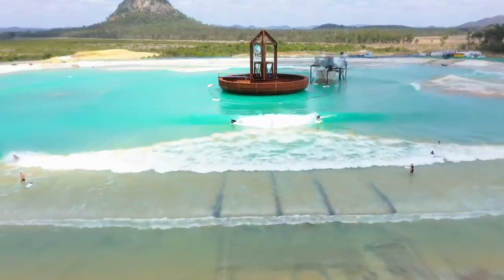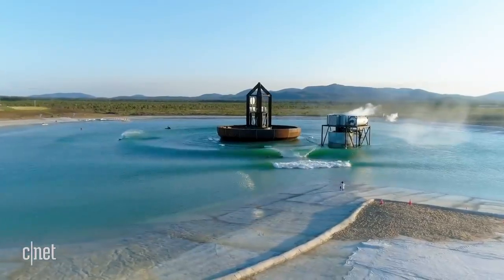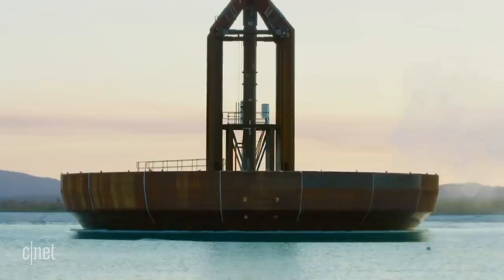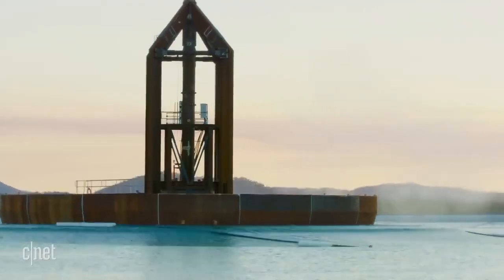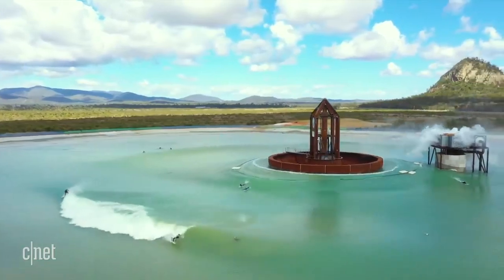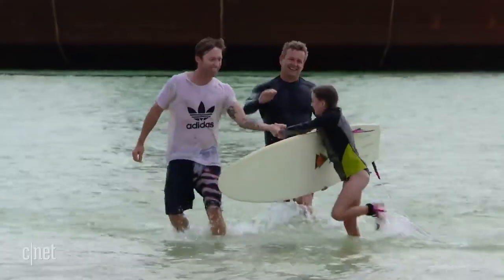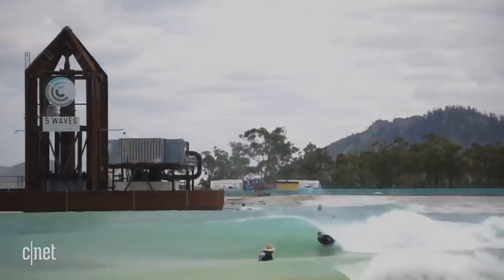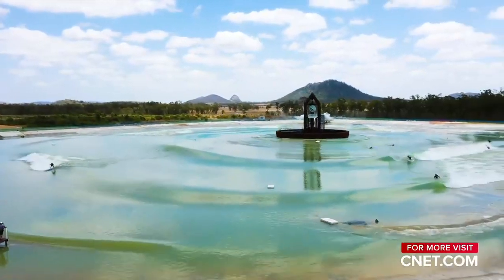استعراض CNET This 360° artificial wave simulator is INSANE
Welcome to استعراض CNET!